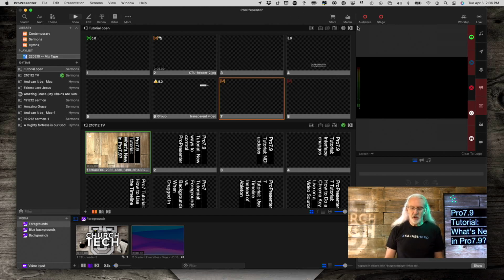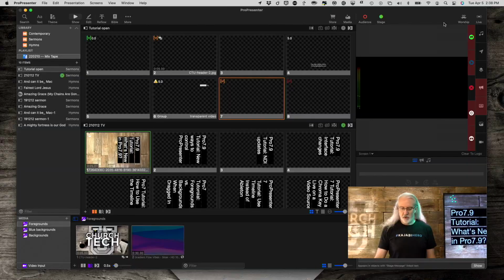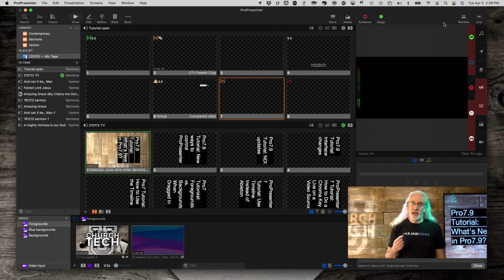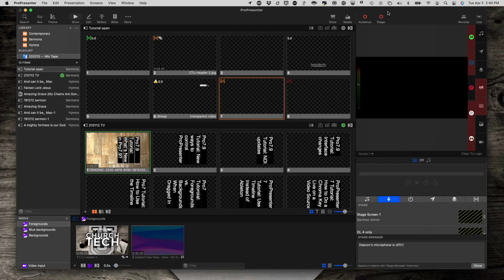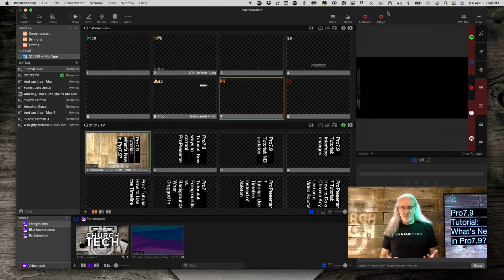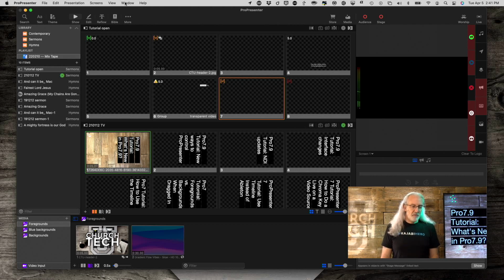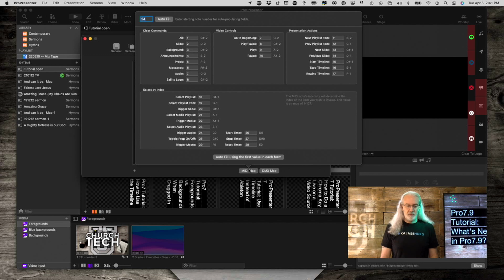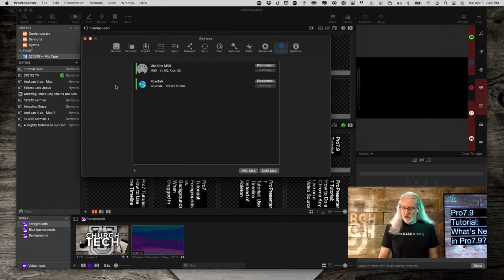What's new in ProPresenter 7.9?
With Pro7.9, there are three major changes and in this video, I'll cover them at a high level (digging into the details throughout the rest of the month):

Interface changes
More ways to control Pro7 and
Updates to NDI

To learn more, watch the video above.